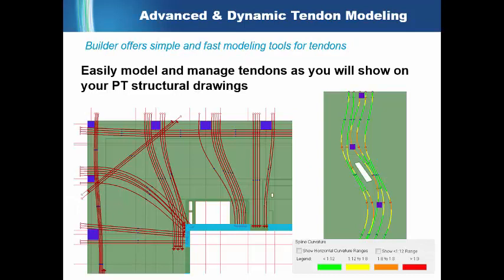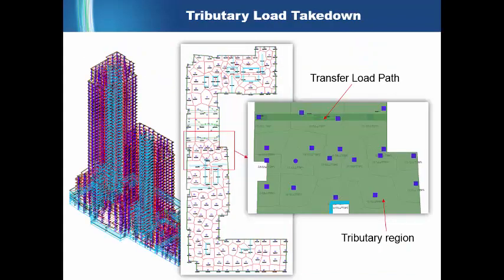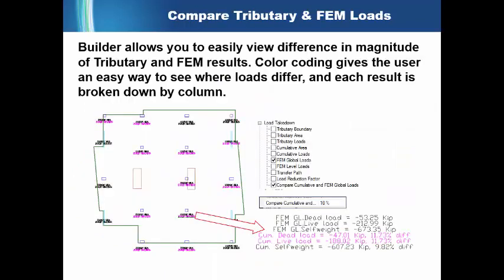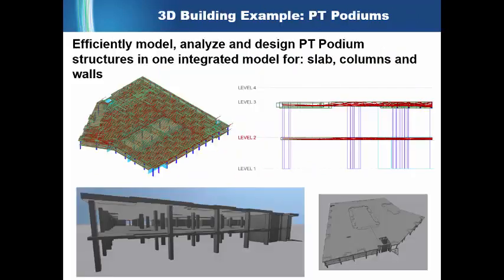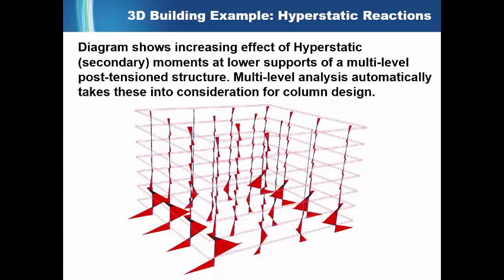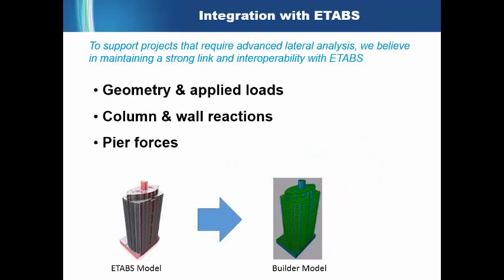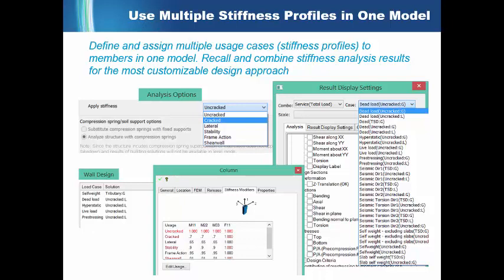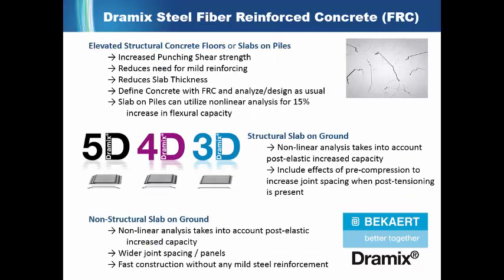ADAPT Builder Overview